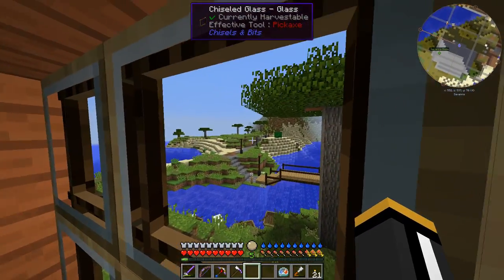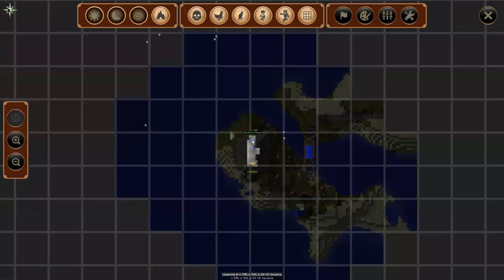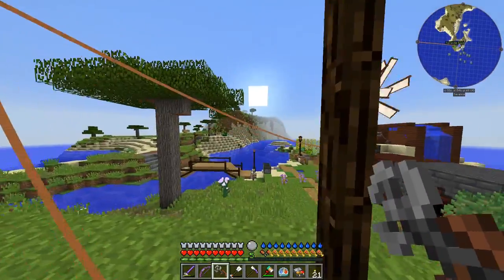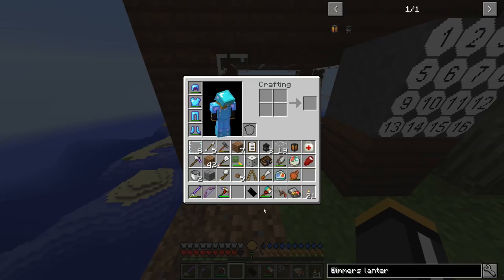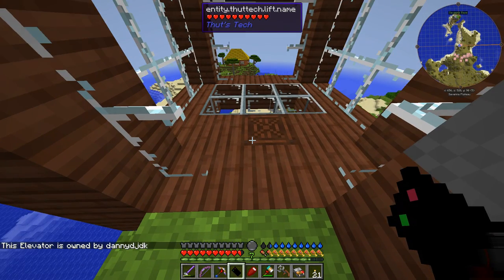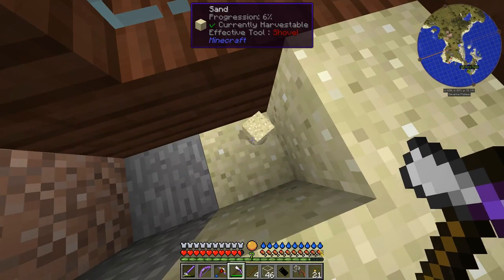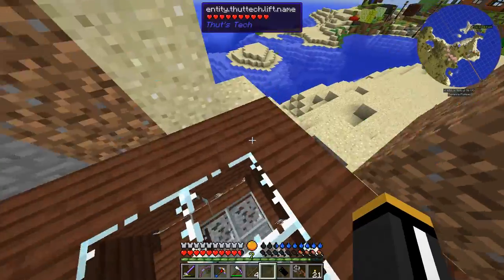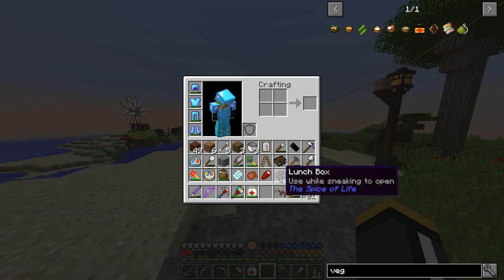Real Tech 08 - Thuts Elevators & IE Sky Hook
This episode is all about better ways to get around our base area. We'll be building an elevator to get to the top of the savanna plateau, and a "zip line" to get back down.

In this series, I'm playing my 1.10.2 modpack designed to feel immersive and realistic. This pack contains several tech mods with immersive mechanics and a few world and survival tweaking mods.

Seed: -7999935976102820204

"Chipper Doodle v2", "New Friendly", "Happy Alley"